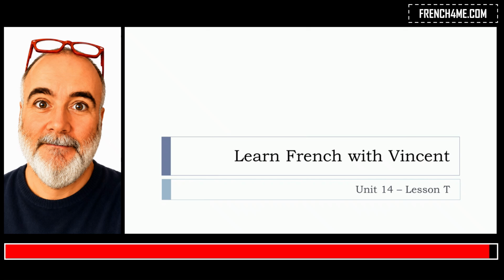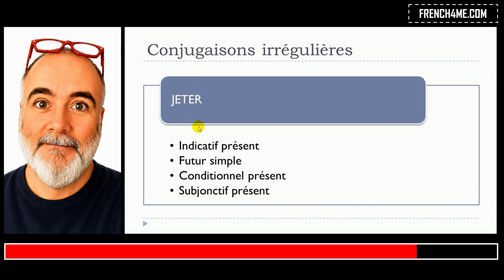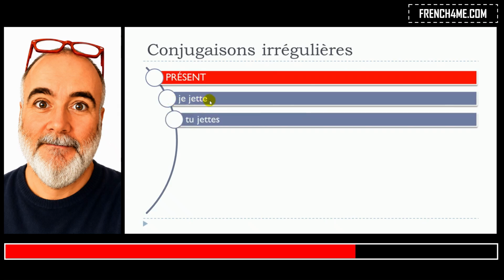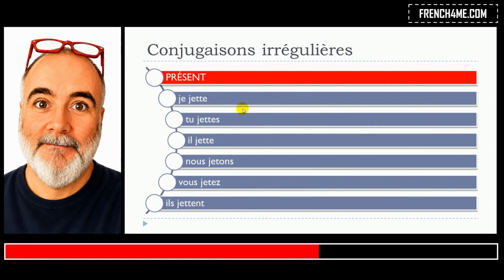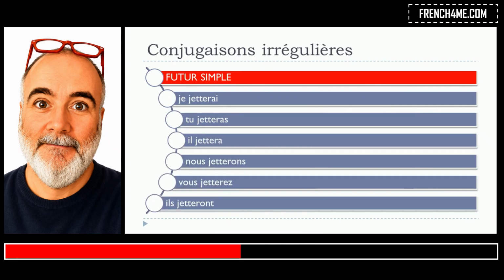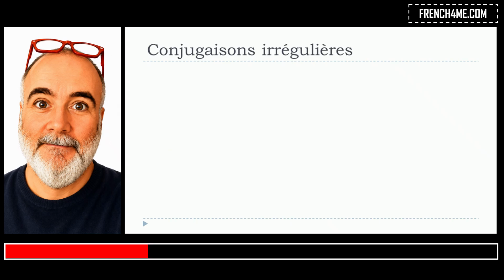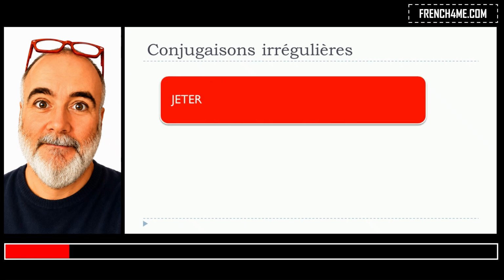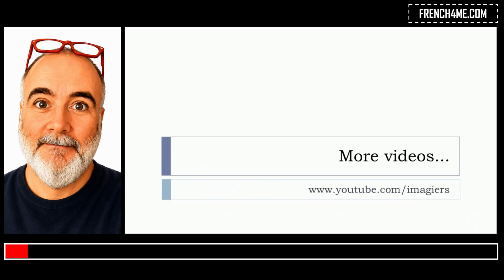French in 5 Days I Legacy Version I Unit 14 I Lesson T Irregular conjugations Verbs following the m